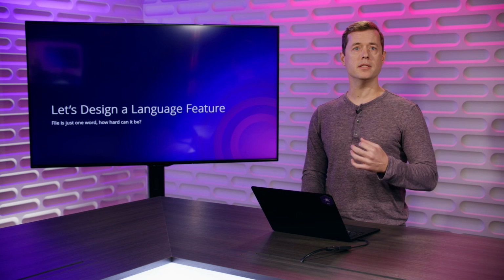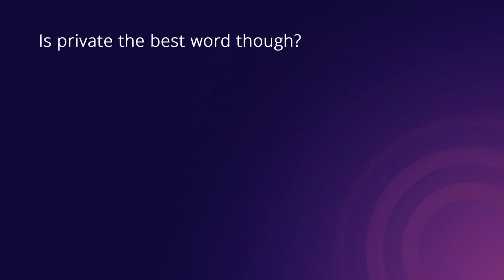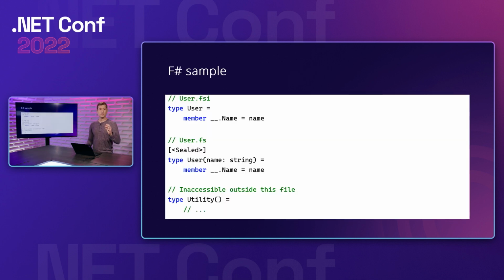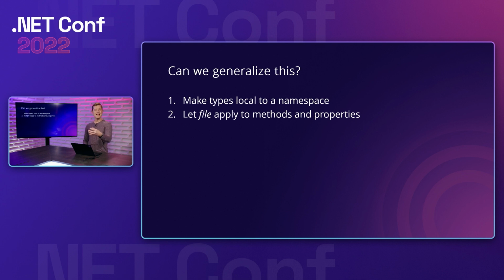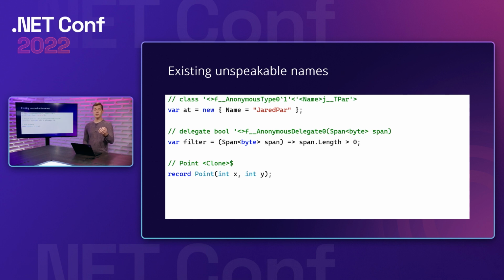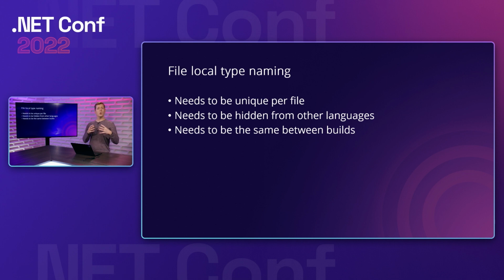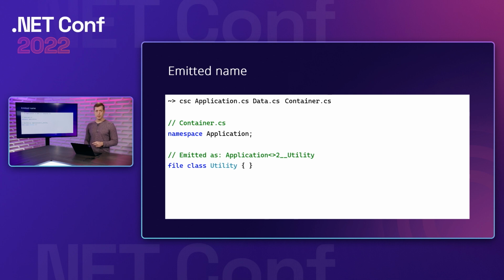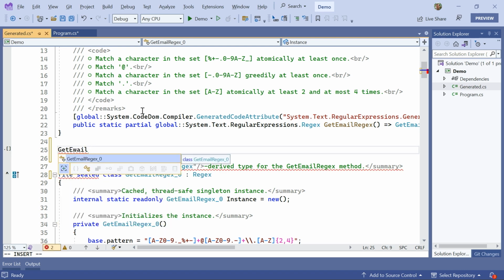Let's design a new C# language feature! | .NET Conf 2022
"What all goes into designing a C# language feature? Why does it take so long for even simple additions to the language to go from idea to reality?

In this session a member of the C# language design team is going to take you on the journey of designing a language feature. We'll explore a feature added to C# 11 and go through the journey from idea to shipping product and all the challenges that it faced along the way. "